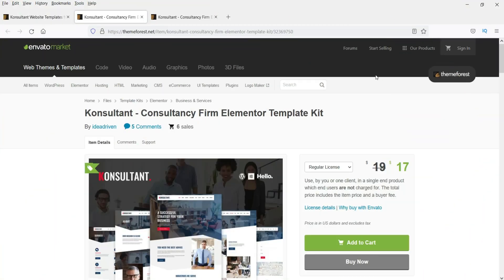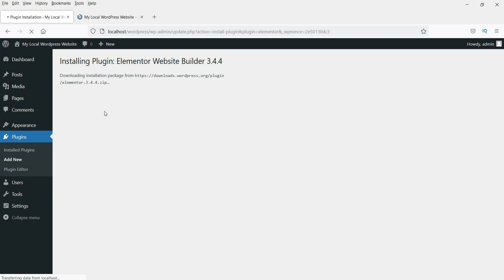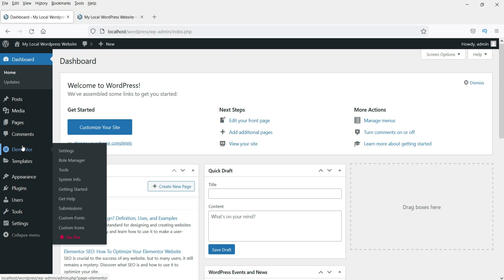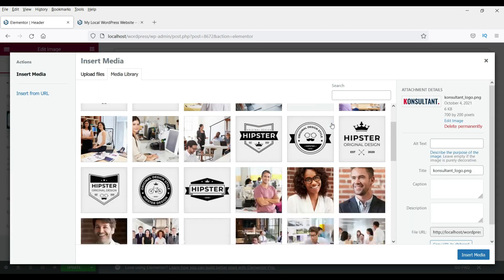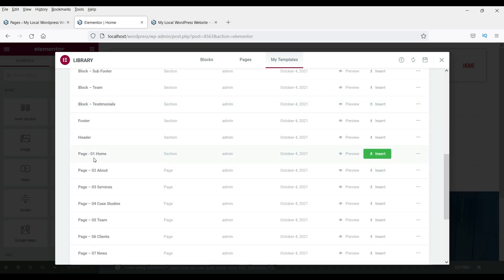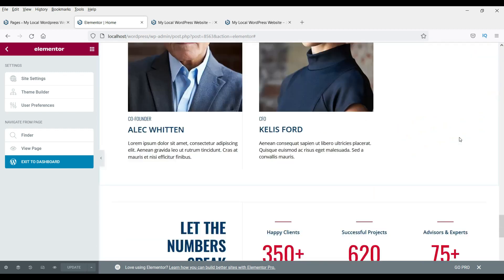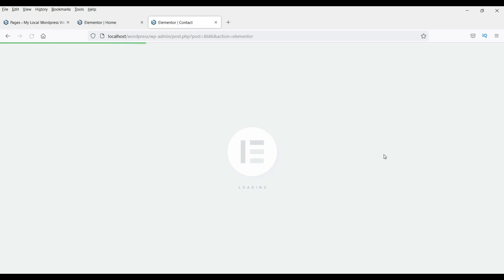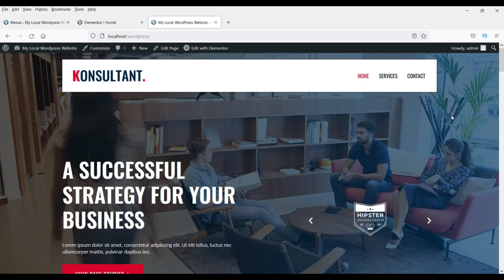New Elementor Template Kit import and Installation | Using Free plugins | Wordpress Tutorial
In this video, I will show you how to create a complete wordpress website using Elementor template kit. We will see Elementor template kit import and installation using free plugins. Yes, we are not going to use any paid plugin. All the plugins will be free to use.
Elementor template kit is the best option to create websites for small businesses or website that does not require extra features. There is difference between template kit and Theme. Themes will have many features and dynamic functions whereas templates are more like static pages. But still great to use. These Elementor templates are very easy to customize and you can create unlimited pages.

The pricing of Elementor template kit is comparatively less than themes. So they are affordable. Some kits will need Pro plugin to use some of the sections of the kit. However,we can use free plugins to achieve this too.

Timestamp:
0:00 Introduction
1:25 Install basic Hello Elementor theme
2:00 Basic Elementor plugin
2:30 Elementor Header and footer
3:15 Create home page
4:00 Import Elementor template kit
5:00 Create header and footer
8:00 Home page template
10:30 Contact and services page

I hope this video will give you information on how to import elementor template kit on wordpress website.
In my opinion the Elementor template kit is better and affordable option for small website design. They are easy to customize.

I have tried to cover following topics in this video.
➤ How to import elementor template kit
➤ how to create header and footer using template kit
➤ creating pages using elementor template kit in wordpress
➤ free plugins to install
➤ how to install elementor template kit in wordpress

I hope that this video about New Elementor Template Kit import and Installation.